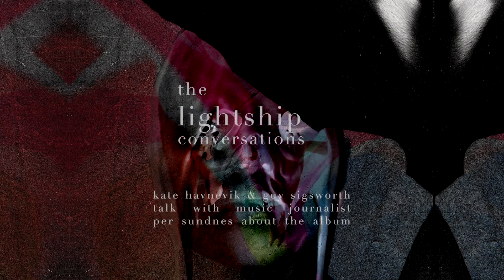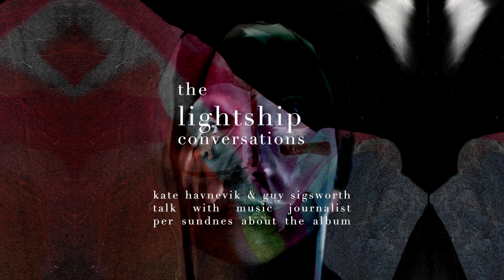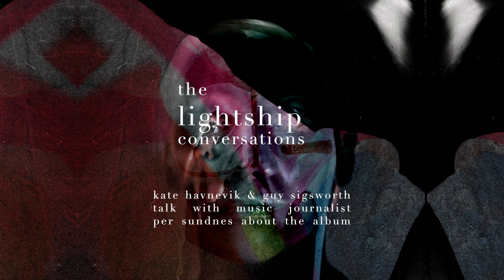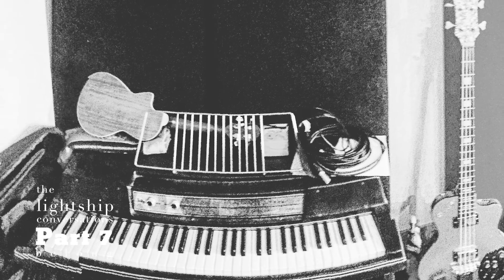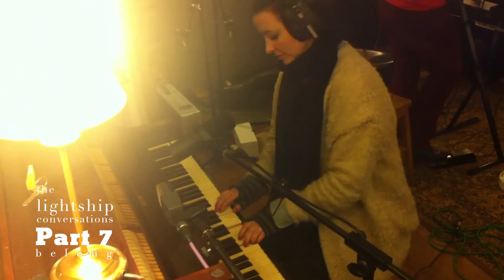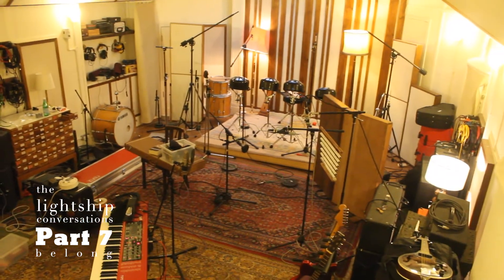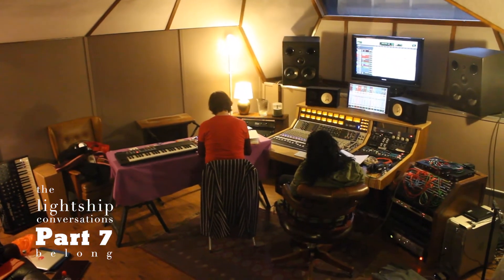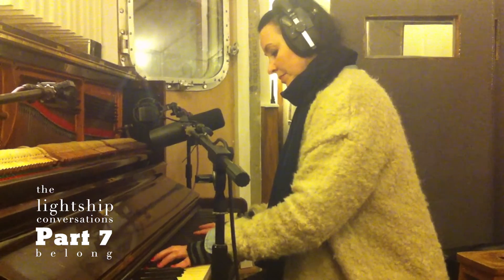Kate Havnevik - Lightship Conversations - Belong (Part 7 )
Get to know the process, inspirations and hear anecdotes from the writing and recording of Kate Havnevik’s fourth studio album in this series of informal chats with the broadcaster Per Sundnes.

The album was recorded Lightship 95, a 550-tonne ship that was moored on the Goodwin Sands, off the South Coast of Kent until 2003 when it was converted to a recording studio.

Images of Guy, Kate and Per were taken during these conversations. Kate and Per in Norway and Guy in the UK via videolink.

Visuals by Gotti Sigurdarson
Audio editing by Kate Havnevik